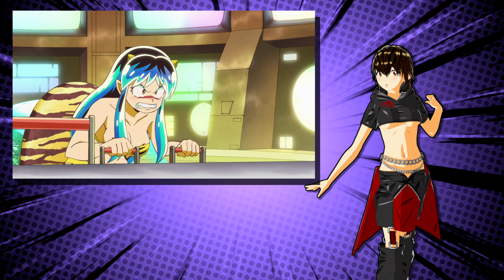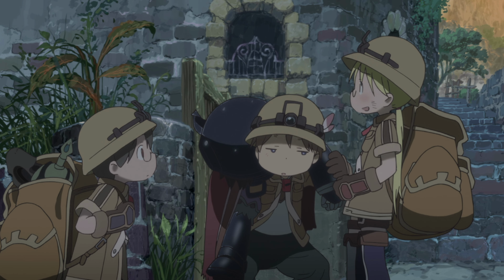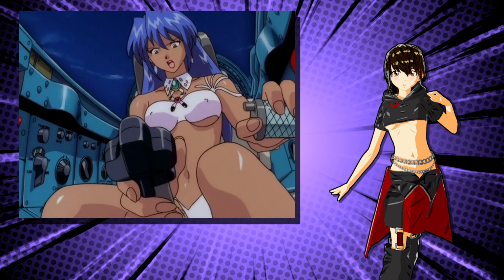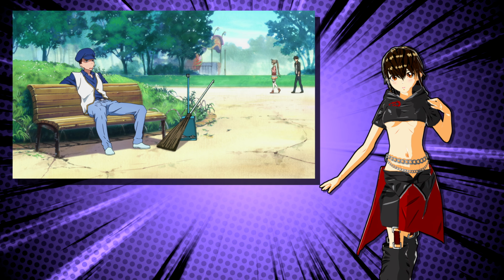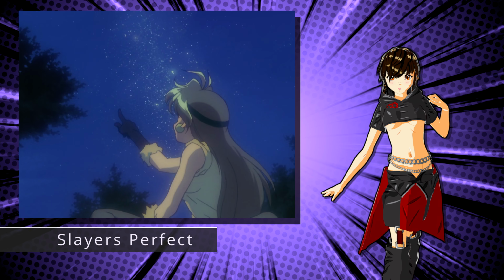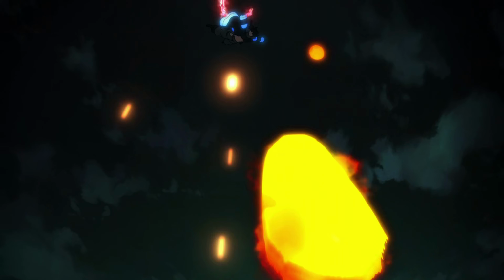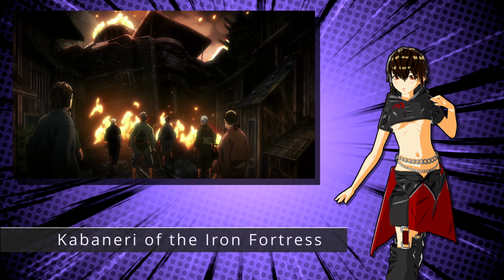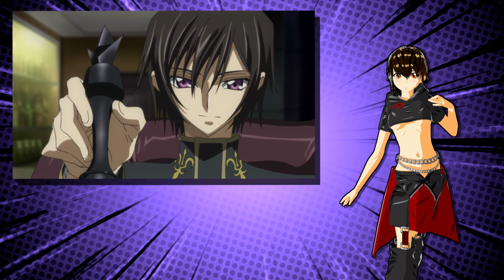I Judge 70+ Anime by Random Screenshots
Inspired by another video I saw on YouTube, I take a look at randomly selected frames from 73 anime to see if they qualify as individual art pieces.

This channel thrives on viewer support.  Perks include Lessons in Magecraft, exclusive Manga, early access, vocal shout outs, editing/vtuber advice, and the ability to request a specific video!

It'll really help this channel move forward providing awesome anime content.  One thing that goes the extra mile and really helps is updating your subscription notifications so you don't miss a thing!

This video is fair use under U.S. copyright law because it is (1) transformative in nature, the video is a journalistic commentary on popular media (2) uses no more of the original work than necessary for the video's purpose, the claimed duration is an edited clip for rhetoric, and (3) does not compete with the original work and could have no negative affect on its market.